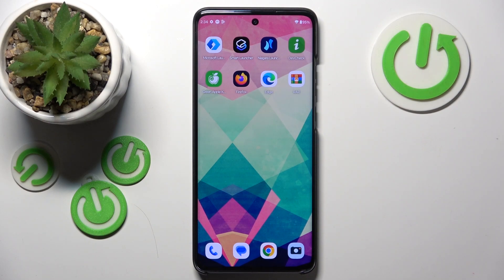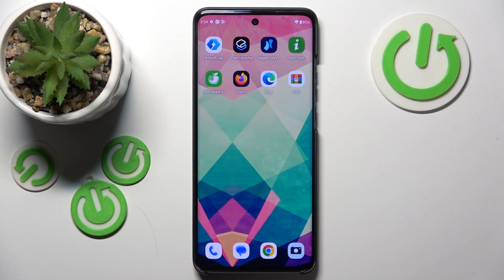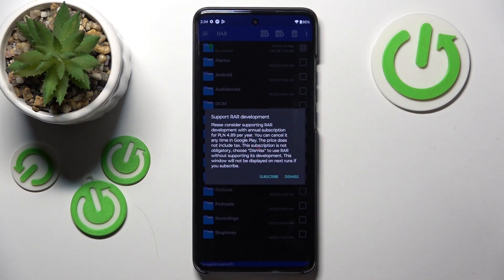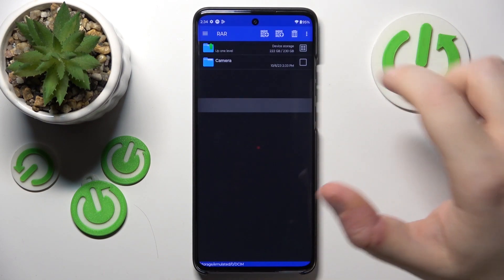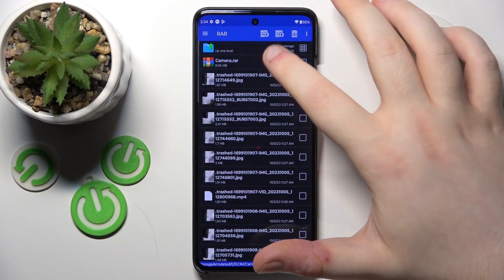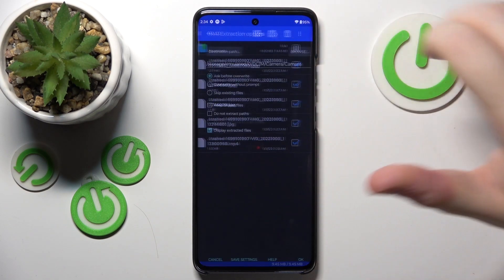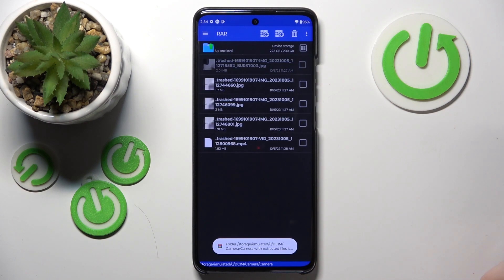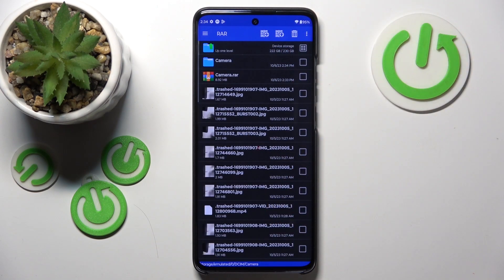How to Unpack RAR Archvie MOTOROLA Edge 40 Neo?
Are you aware that some files are compressed and must be extracted before they can be opened? With this video, we'll show you how to unpack files on MOTOROLA Edge 40 Neo with the proper app. By doing this, you will finally be able to use the files properly. Let's follow all the steps and extract files successfully.

How to unpack files in MOTOROLA Edge 40 Neo?
What is the procedure for unpacking files on the MOTOROLA Edge 40 Neo?
How to unpack files using Rar & Zip in MOTOROLA Edge 40 Neo?
How to use Rar & Zip in MOTOROLA Edge 40 Neo?